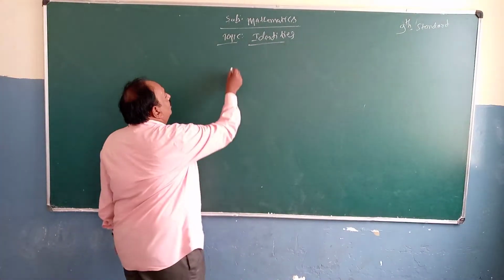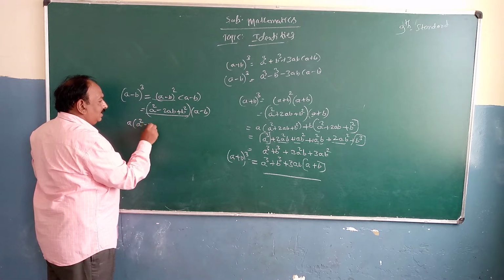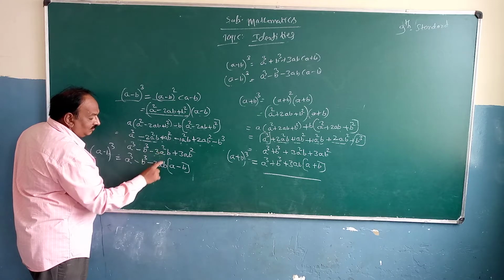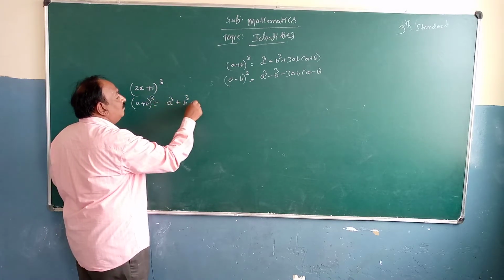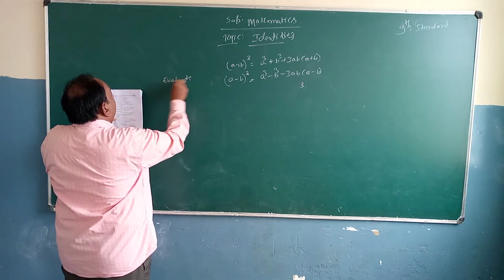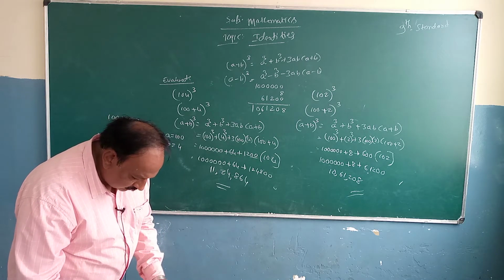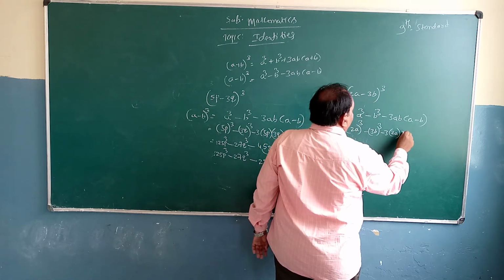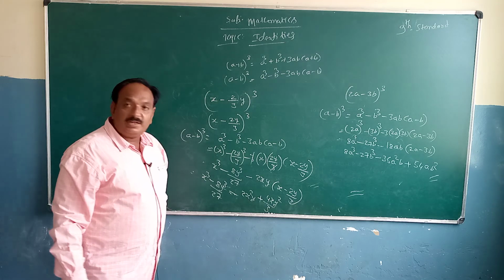Class 9th Mathematics